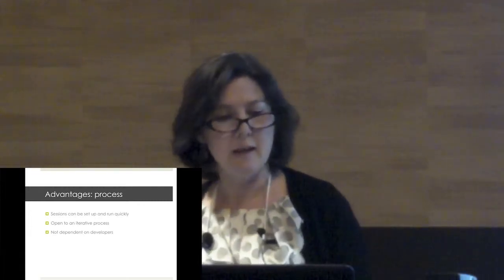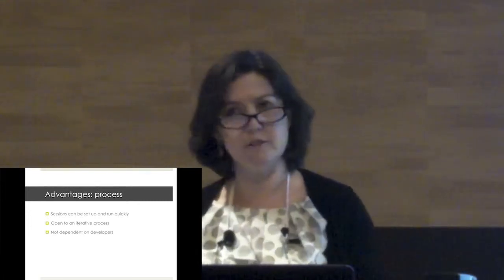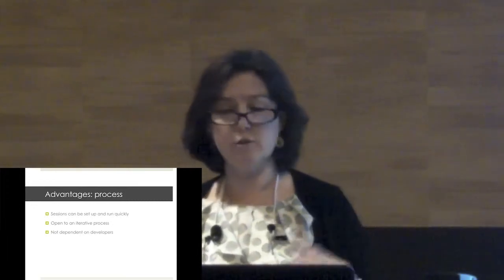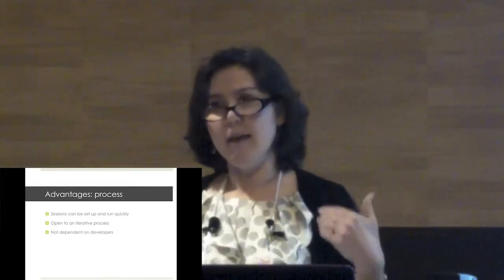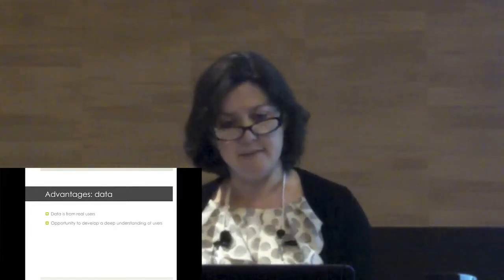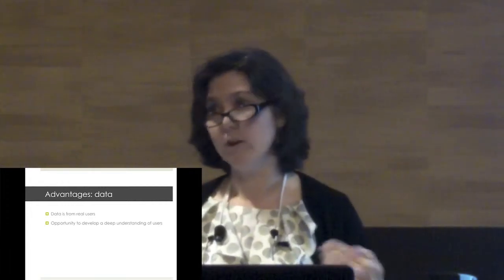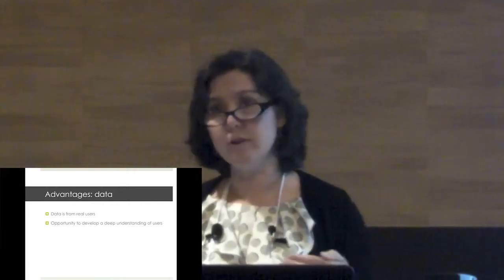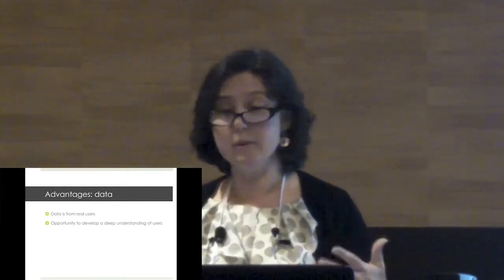The User Interview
In this Ignite session from UXPA2012, Katherine Wahl shares her thoughts on the User Interview as an inexpensive method of user research.